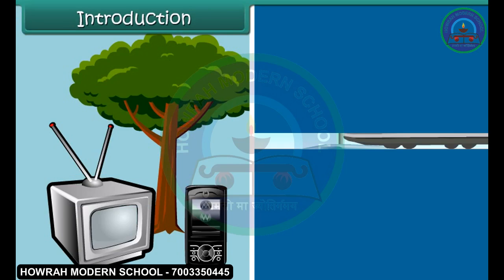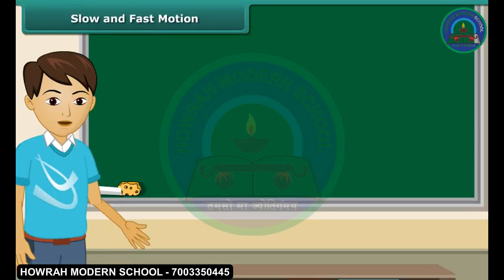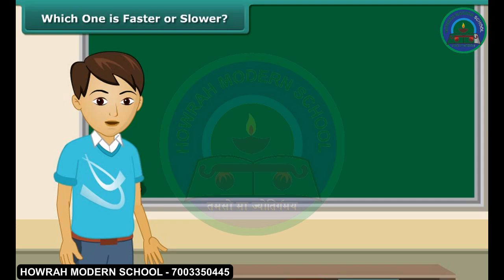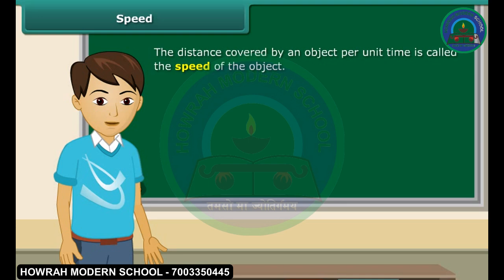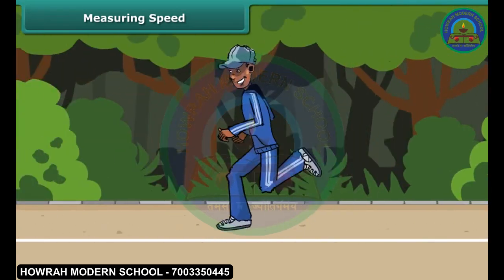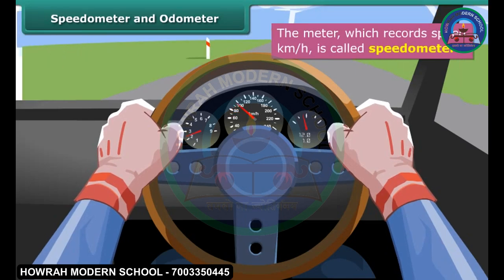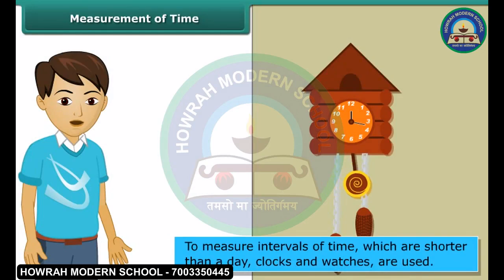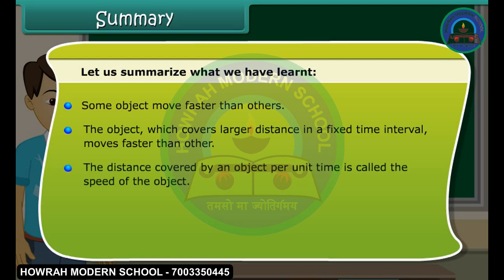Class 7th EM SCIENCE Motion and Time